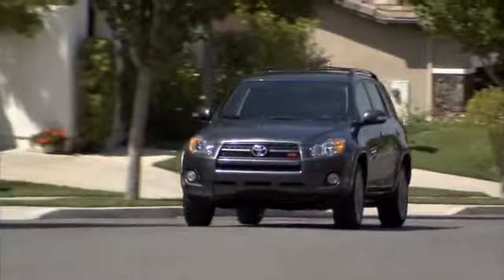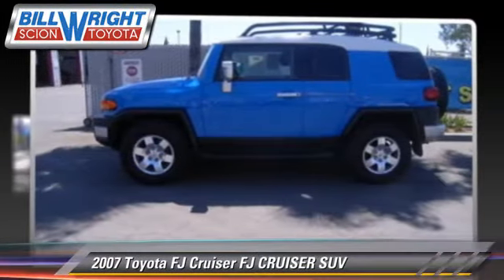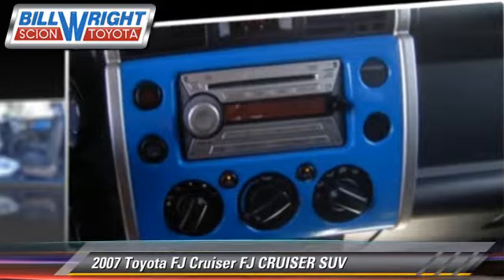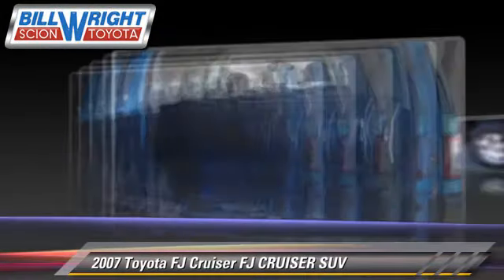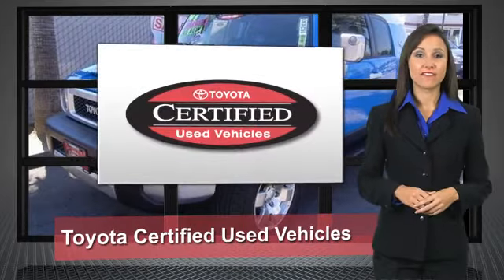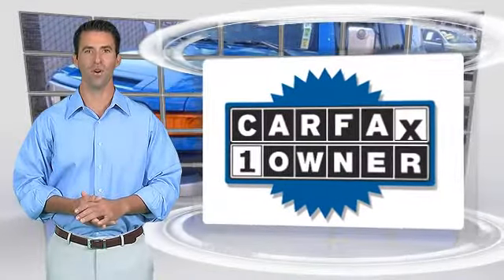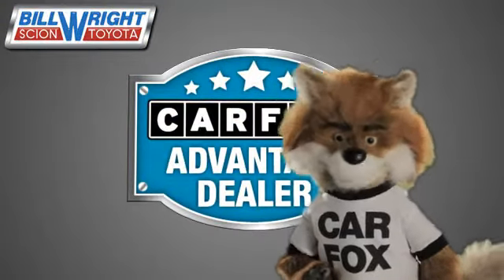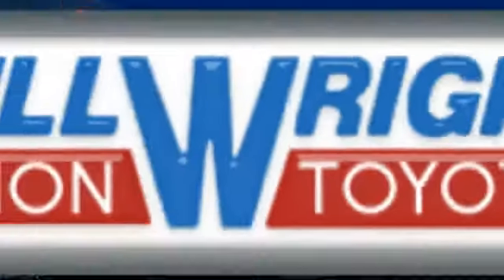Bill Wright Toyota, Bakersfield CA 93313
[DFIN:2:2171484:I:CAA08E73:fd0da695027acb49318e59aa0059b1fc]